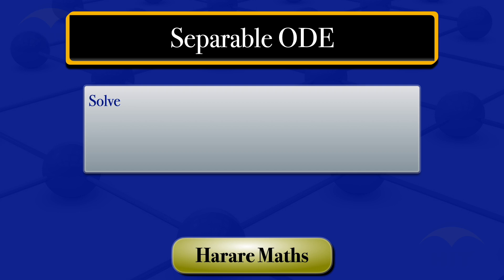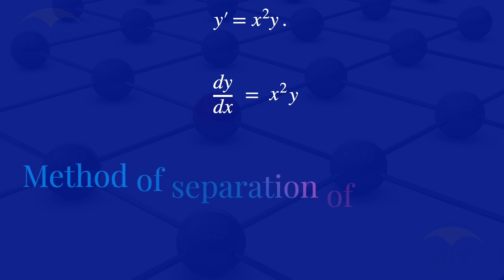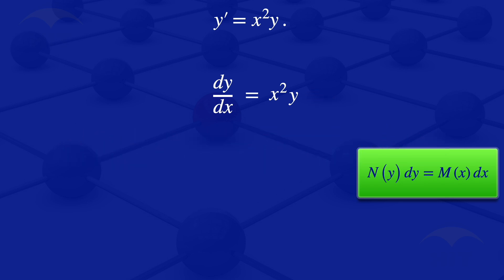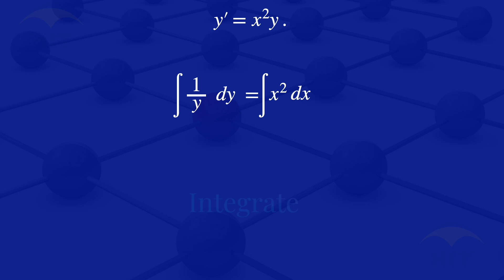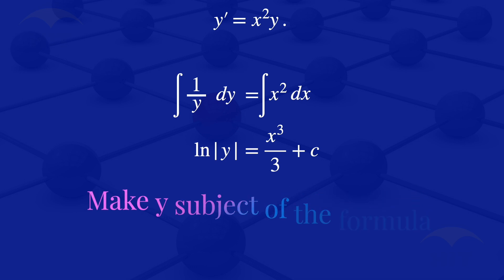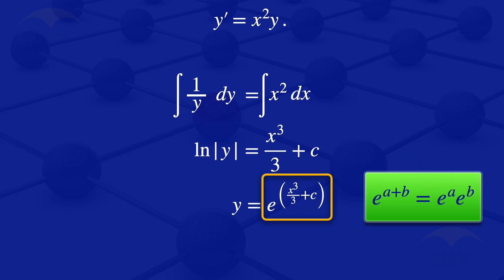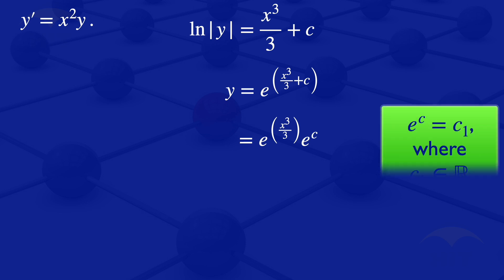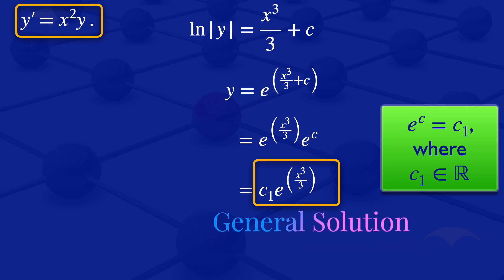Separable Differential Equation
Find the general solution of a first order ODE using the method of separation of variables.